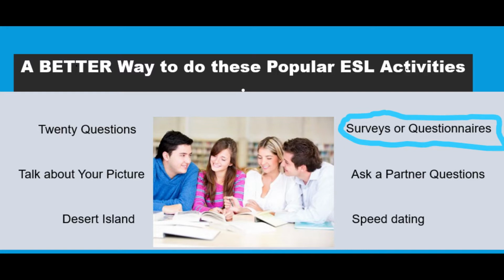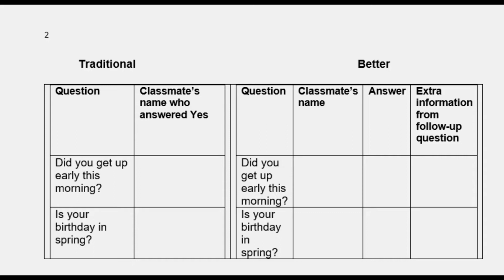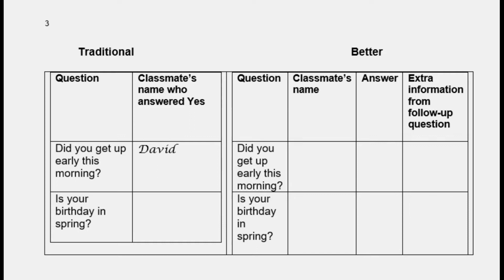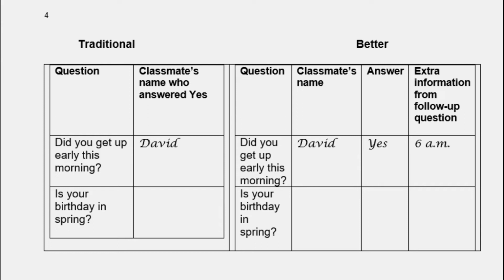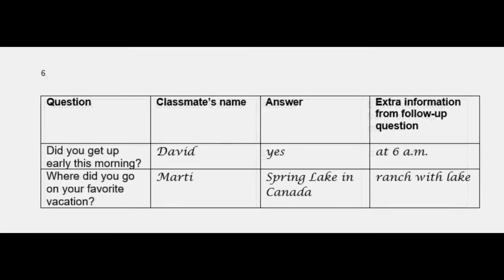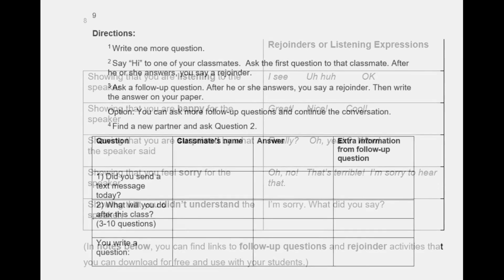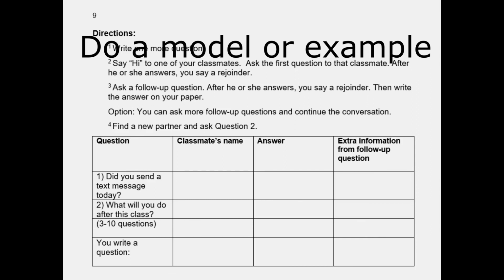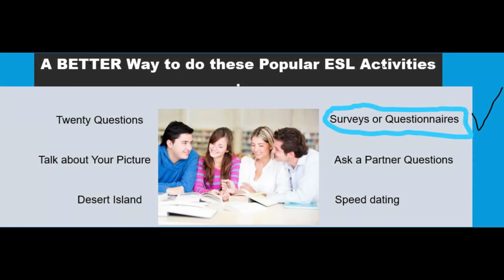A BETTER Way to do ESL Surveys and Questionnaires Activities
To see my other videos explaining a better way to do these popular ESL activities, see

Here is a link where you can go to download for free the complete exercises that I discuss in the video that you can use with your students:
For a survey form and more about some surprising benefits of duing surveys with your students,